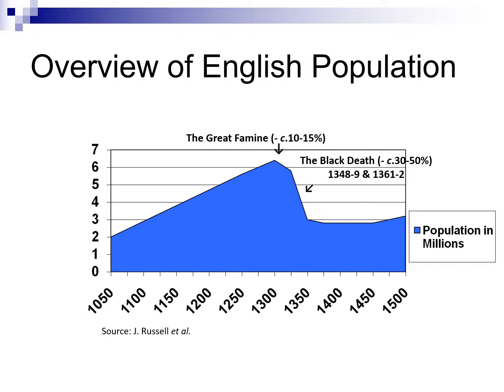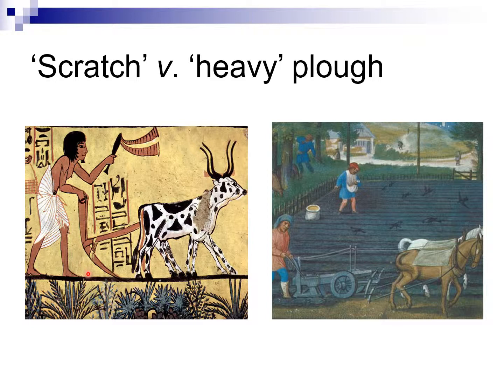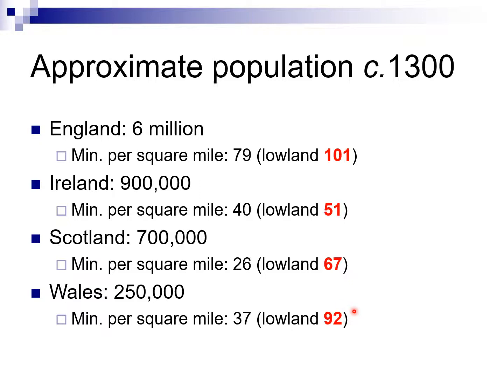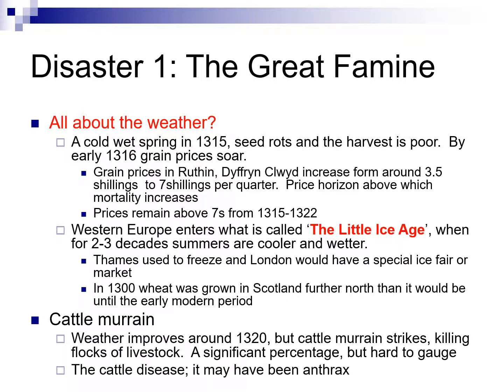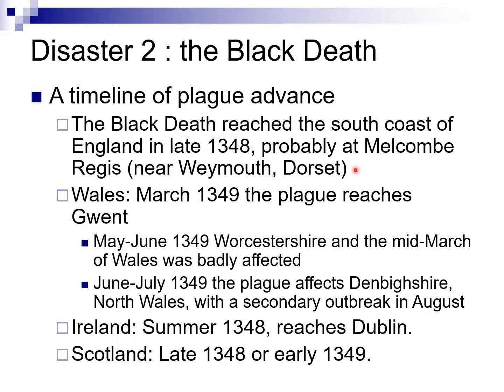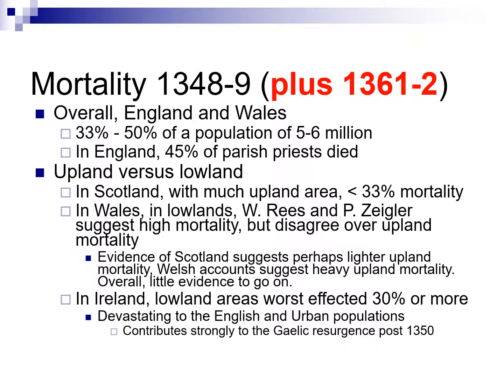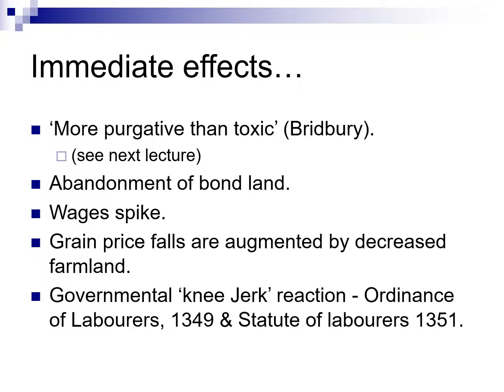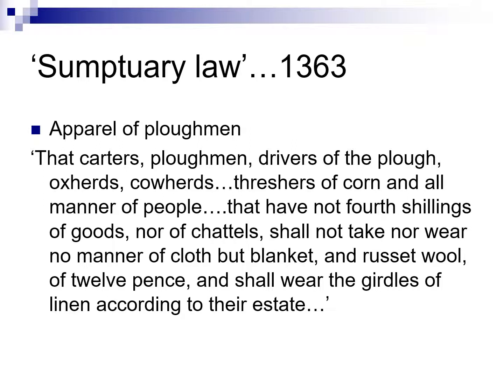HIH227 Week Five Lecture 2 Plague and Famine Boom and Bust (HIH227 Medieval Britain, 1250-1461)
Swansea University
Dr Matthew Frank Stevens
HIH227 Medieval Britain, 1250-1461